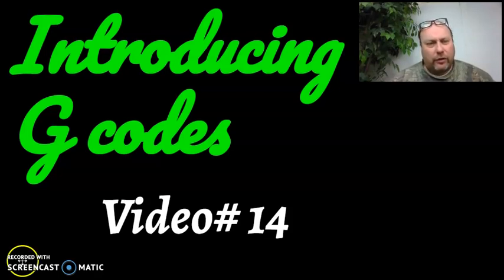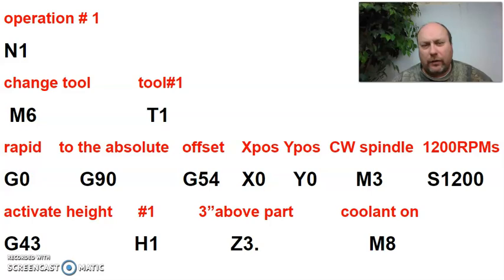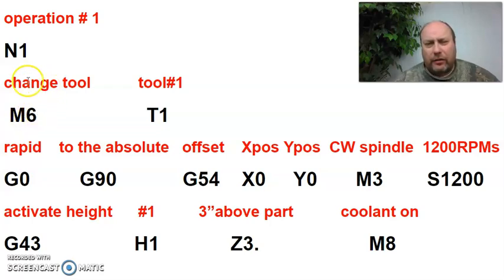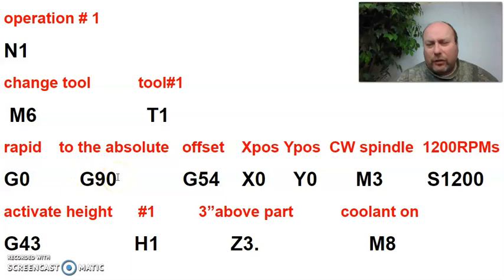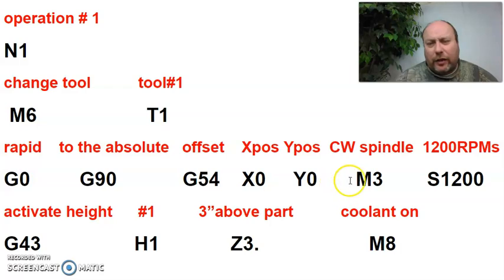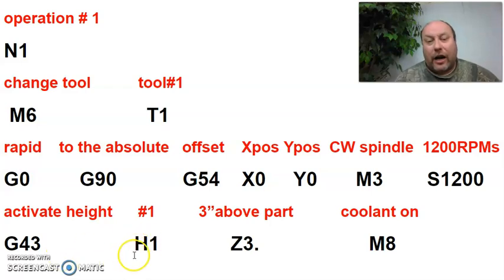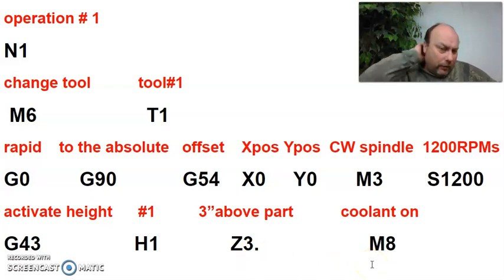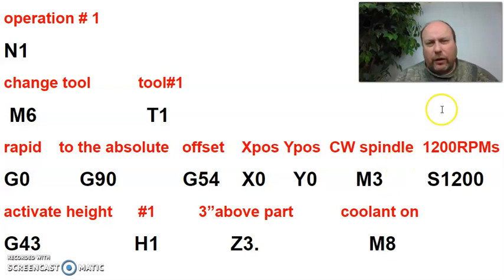CNC Machinist Made Easy: Intro to G codes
This video demonstrates  the essential G codes that begin most programs and what they mean